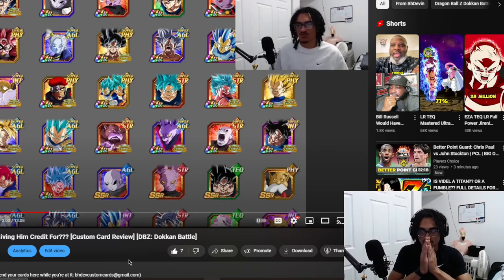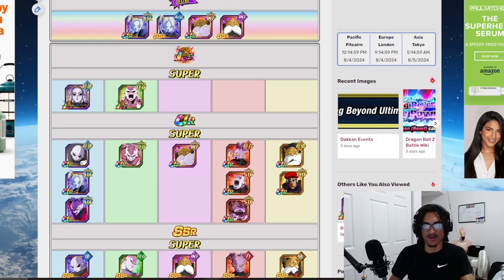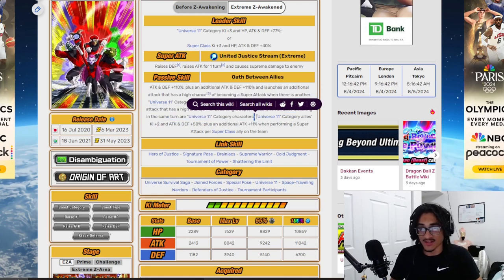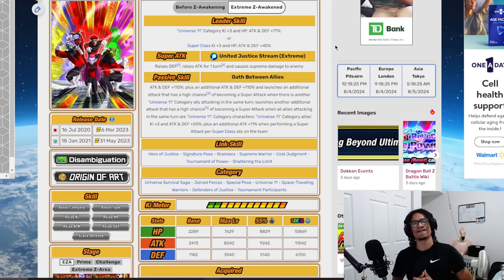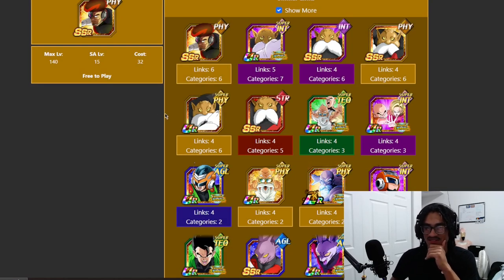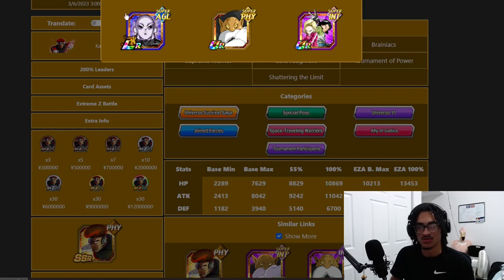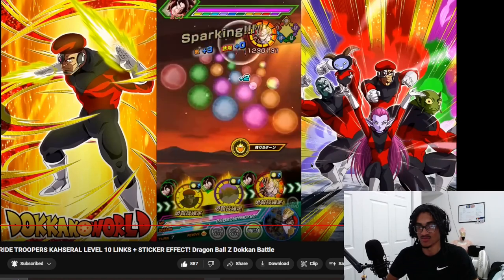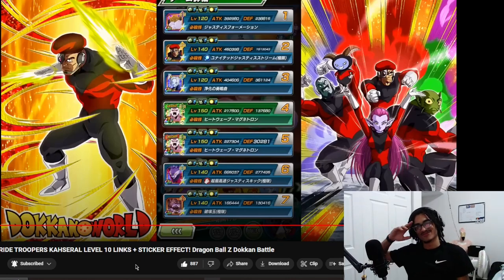Kahseral & Pride Troopers Are A Sleeper Stacking Unit?